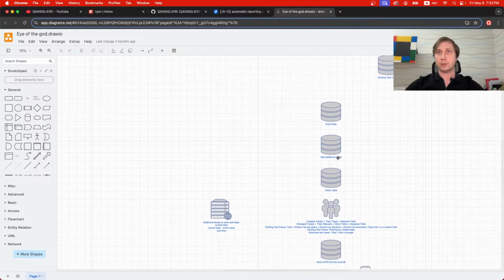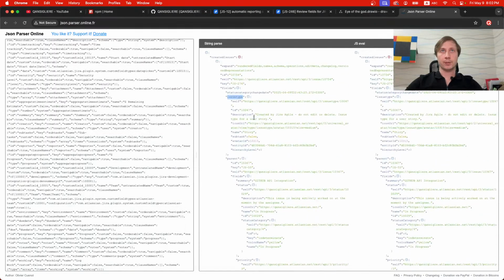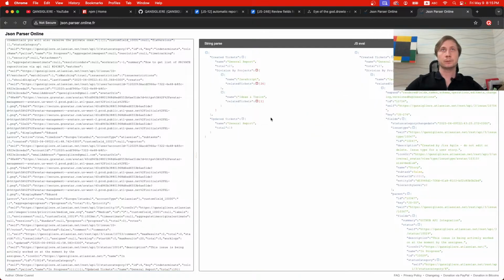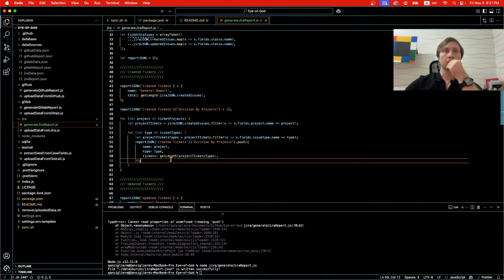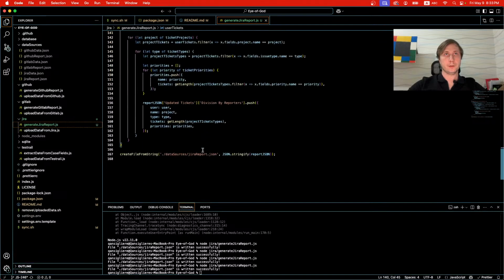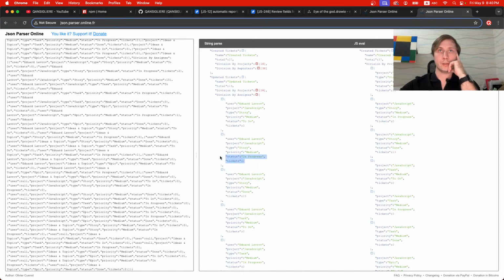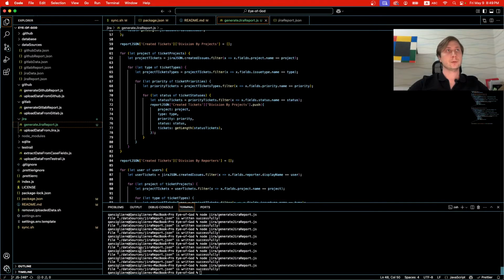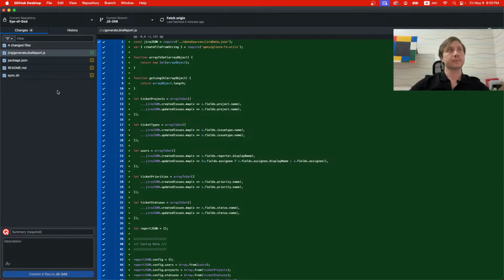Code & Coffee | Eye of God - Adding additional calculations for jira